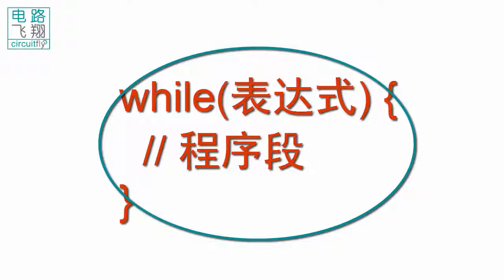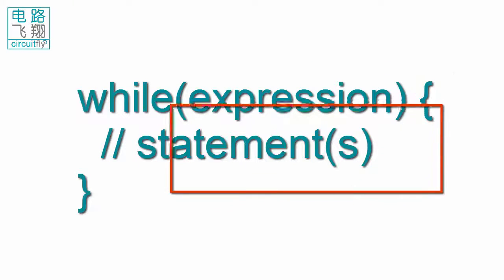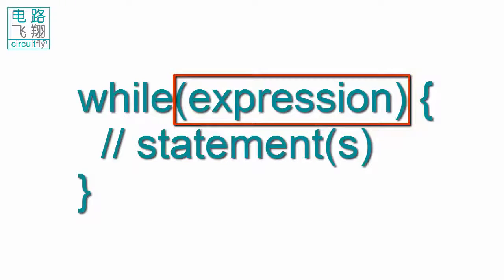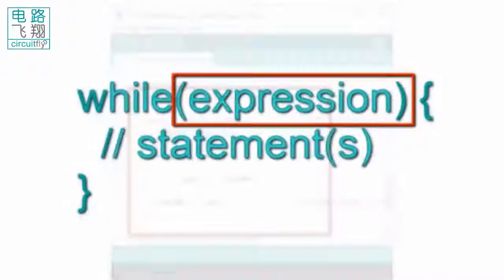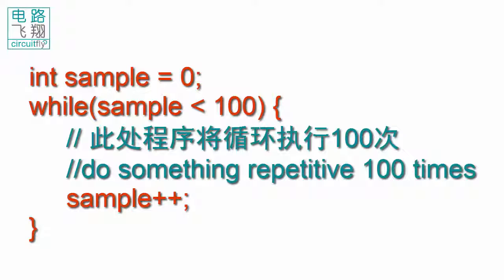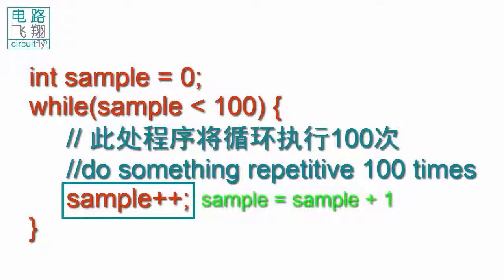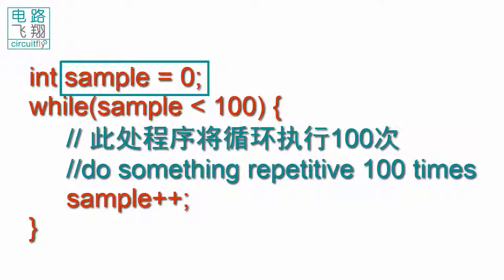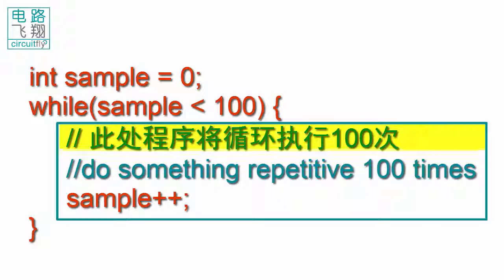C6 1 13E While循环While loops -clybot C6自平衡寻线机器人Self-balancing line following robot